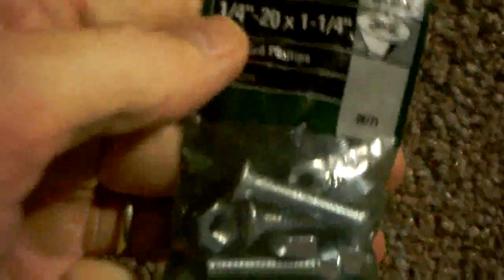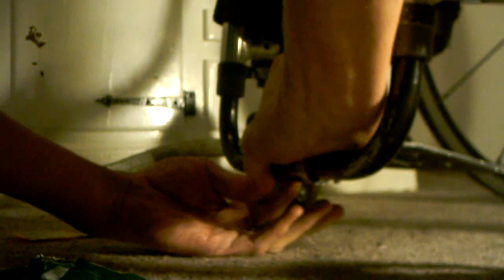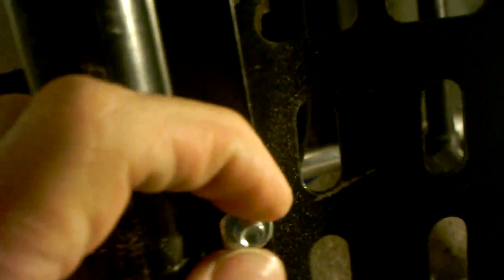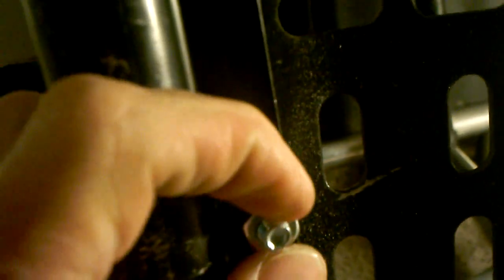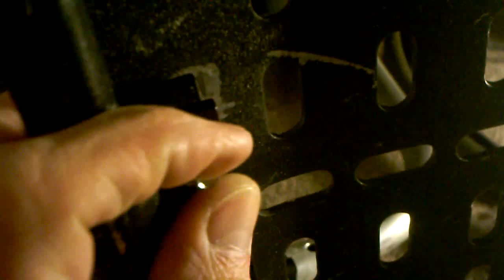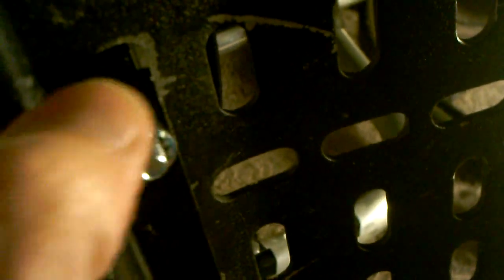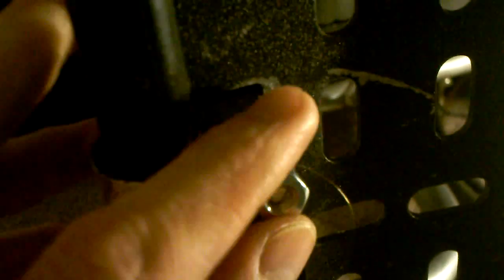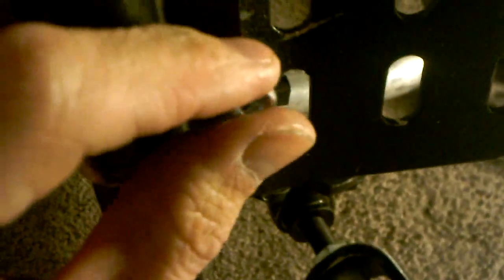Wheelchair style - Foot Plate stabilization with a Lock Washer - L1 injury 11-30-11